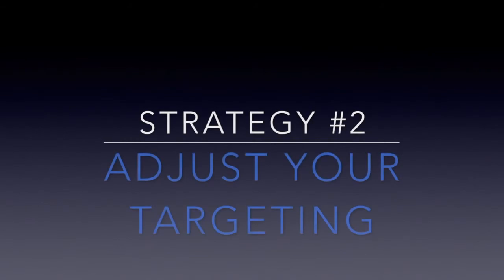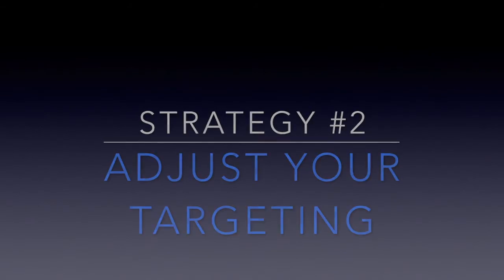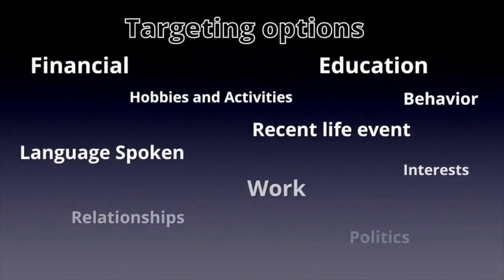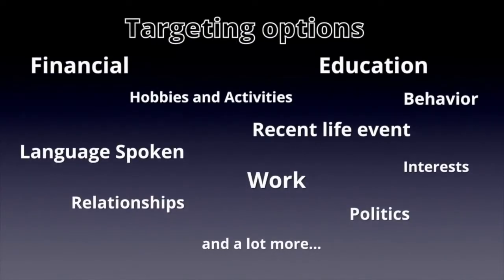Facebook Ads Targeting Quality Leads for Chiropractors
Facebook Ads Targeting Quality Leads for Chiropractors // You might be missing these fundamental strategies to target your ideal clients on Facebook. Facebook ads for chiropractors can help build leads and attract clients to your practice.  Consider this chiropractic marketing idea to grow your practice and stay ahead of the competition: Target Audience with Demographic Data.

Targeting ads for prospective patients that are already interested in or in the process of finding a chiropractor creates focused advertising spend on relevant prospects who live near your clinic.